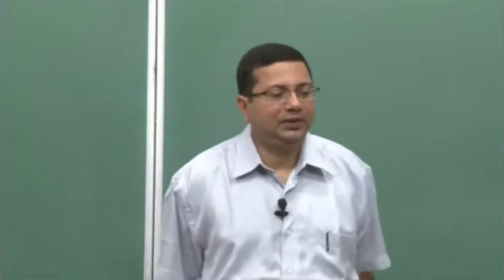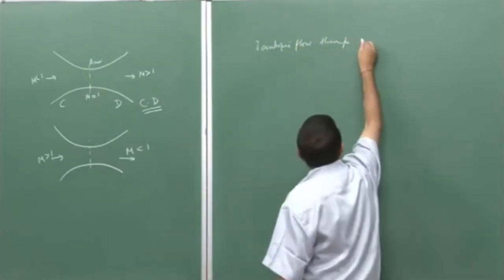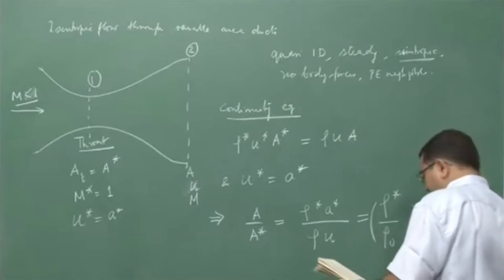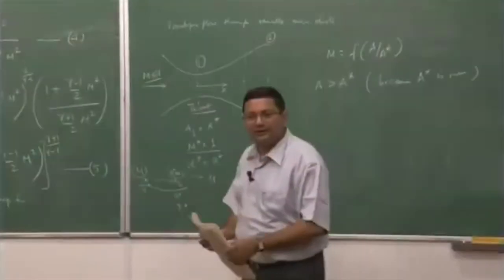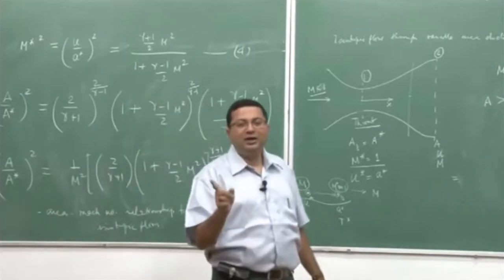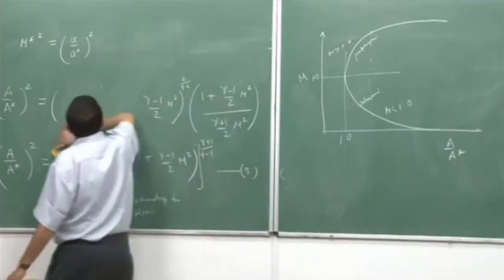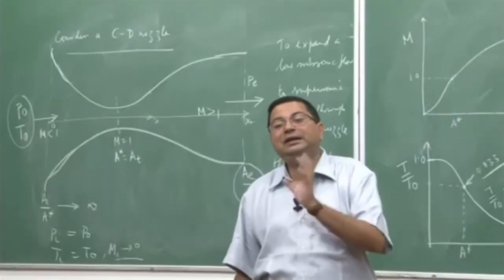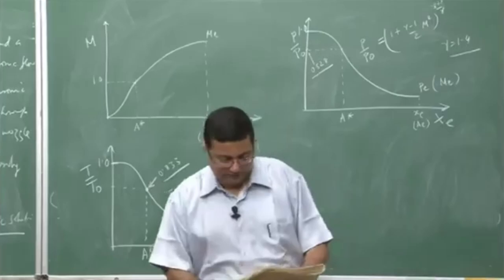Lec 20: Jet and Rocket Propulsion